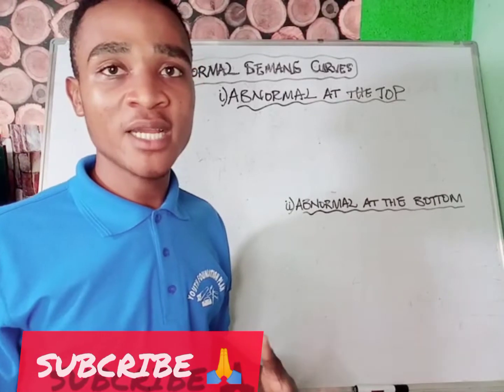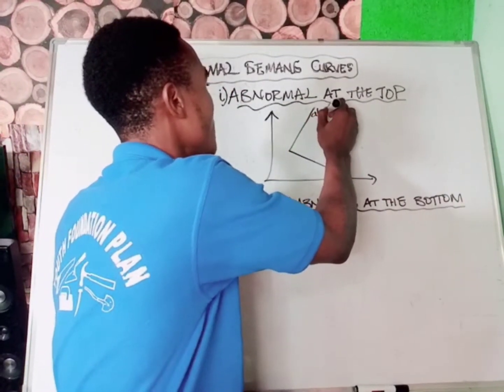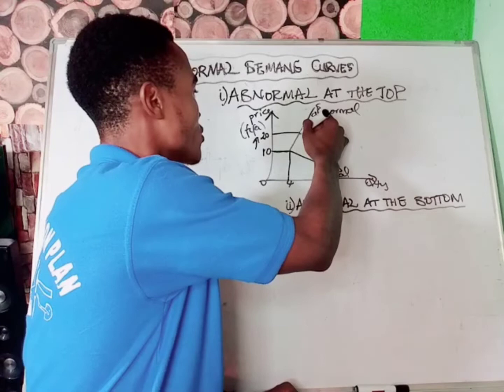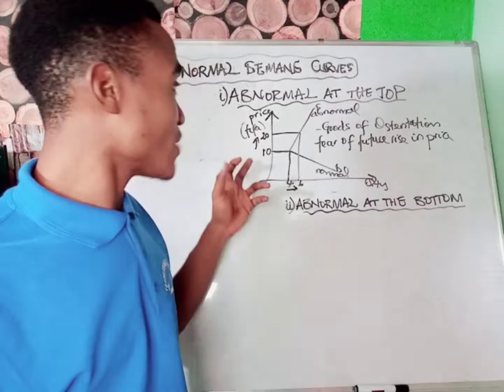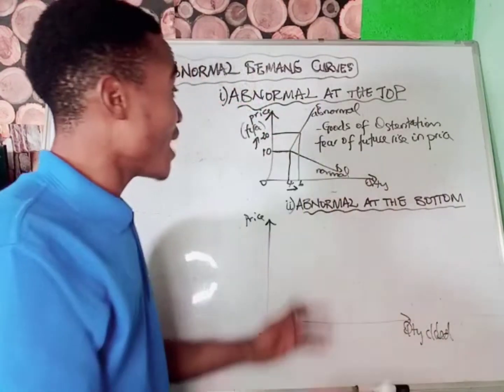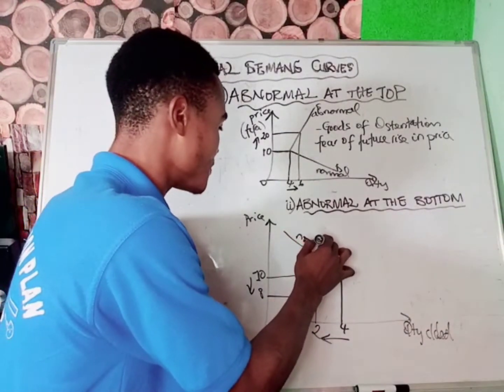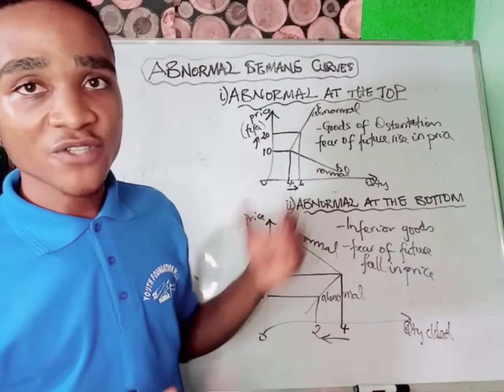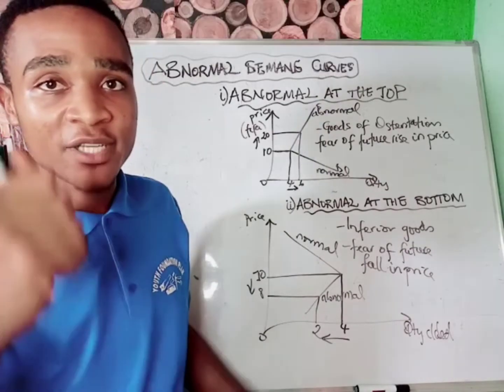ABNORMAL DEMAND CURVES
@theeconomist1276 ABNORMAL DEMAND CURVES